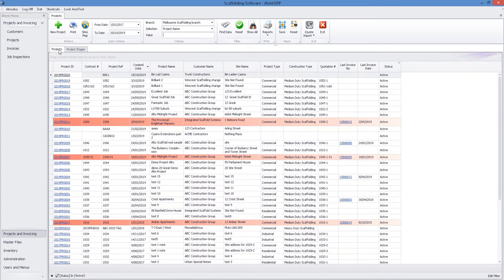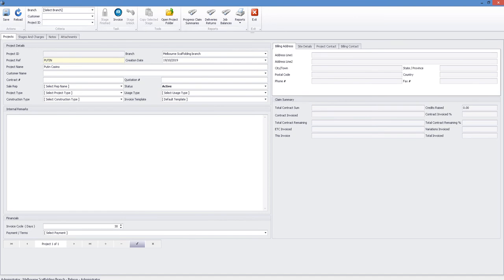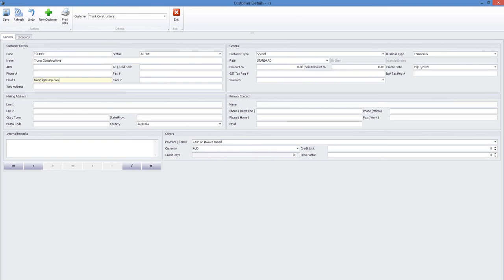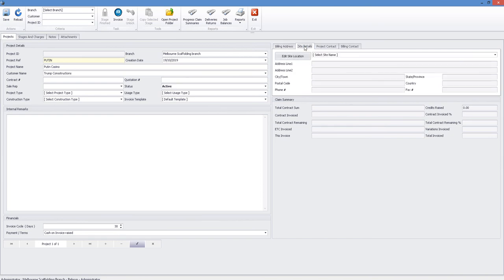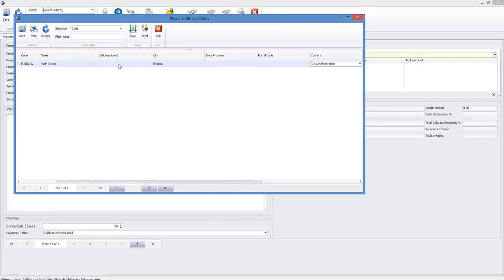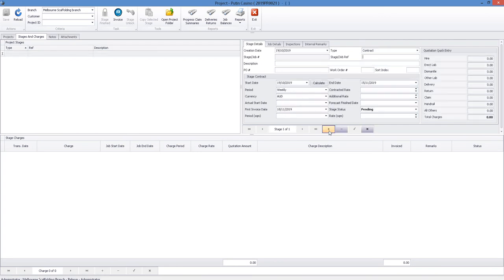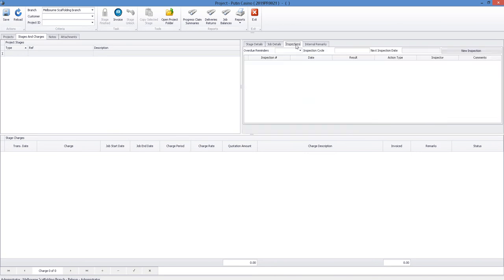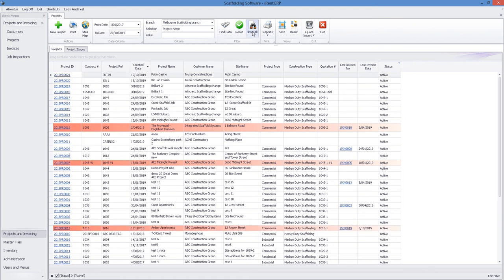iRent® ERP - Projects - How to view and Create Projects in iRent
iRent® Projects - How to view and Create Projects in iRent 2020 Version 12 - Training video

iRent®
YOUTUBE CHANNELS
0:00 – Main project grid overview
1:06 – Adding a new project
2:35 – Adding a new customer
5:05 – Entering the site details location
7:55 – The Invoice cycle
8:40 – Entering stage details, area and separate scaffold tags
10:20 – Delivery notes
12:15 – Viewing the new project

for more information about this great software.

Trademarks iScaf®, iRent® and iQuote® are registered trademarks of Techscaf Pty Ltd.

Techscaf Pty Ltd hearby grants Scaffolding Software Pty. Ltd. the worldwide, non-exclusive, non-transferable, and revocable right to use these trademarks.

 iRent® ERP Version 12 - Creating Projects and Jobs - Tutorial 2020